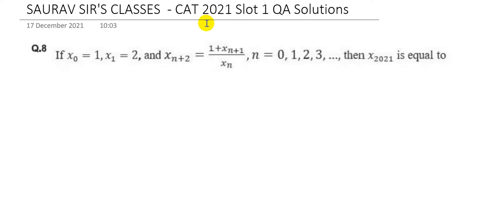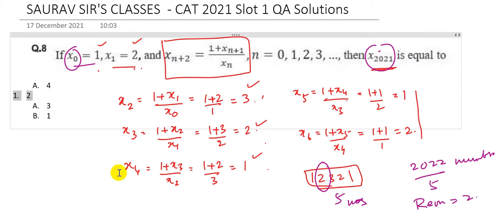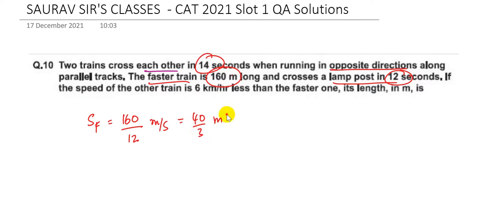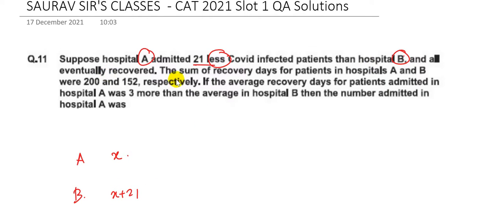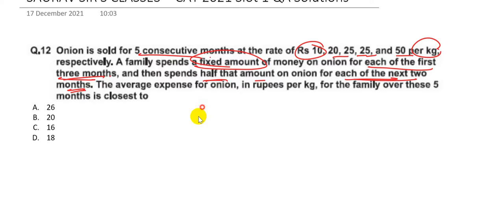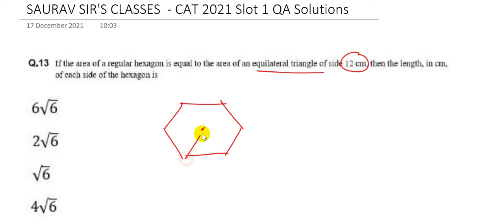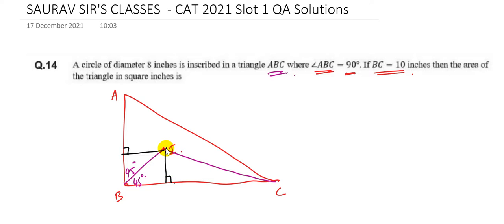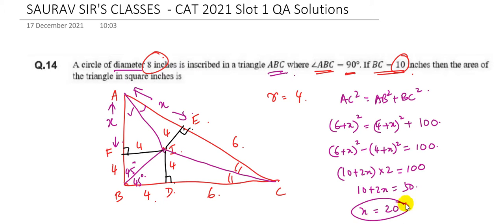CAT Response Sheet Analysis 2021| Slot 1 QA SECTION Detailed Solutions of QA 8-14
detailed analysis of Quantitative Aptitude slot 1 of CAT 2021 , held on 28/11/2021
complete solutions is discussed on this video for the QA 8 to 14

📌WHATSAPP AT

FOR

 📚   _STUDY MATERIALS_